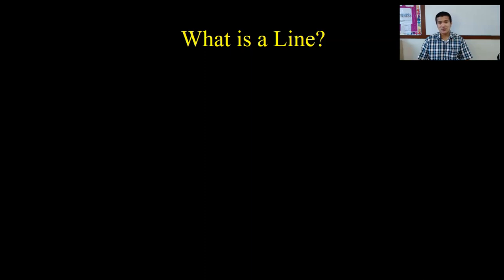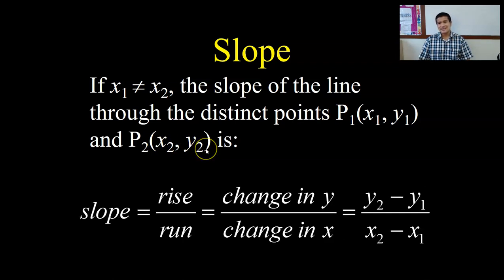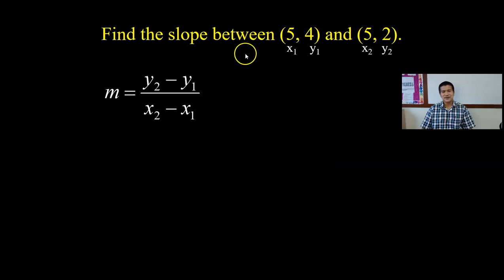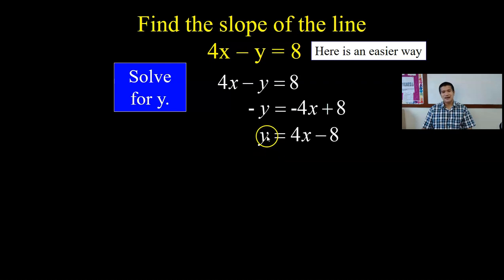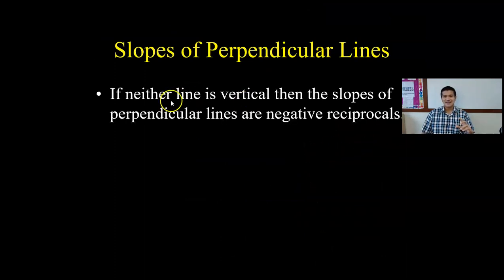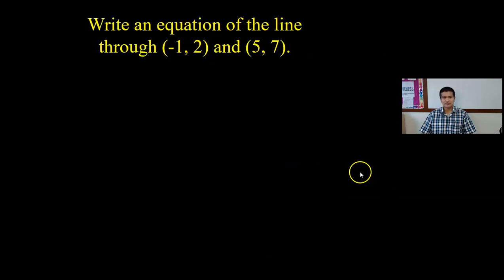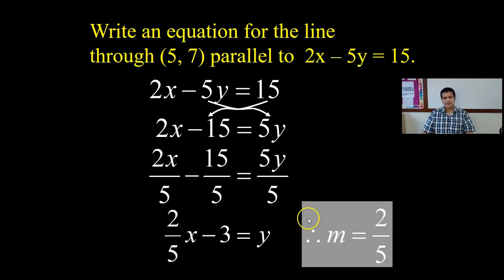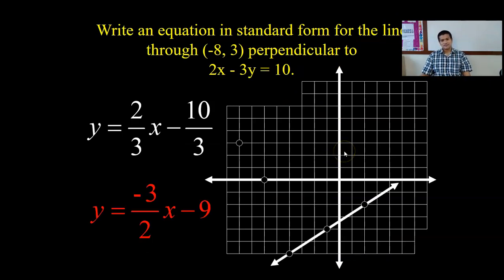Slope of the Line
Equation of the line
Slope intercept form
Parallel Lines and Perpendicular Lines